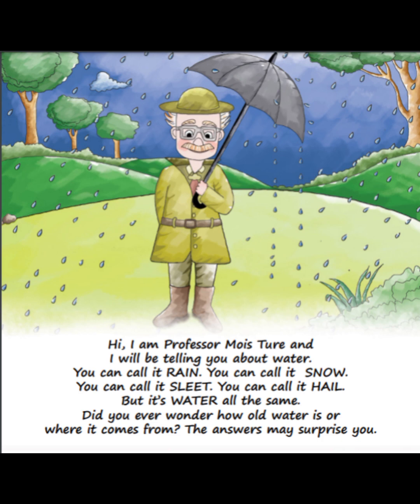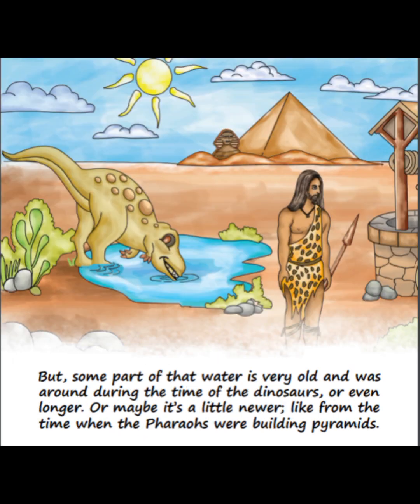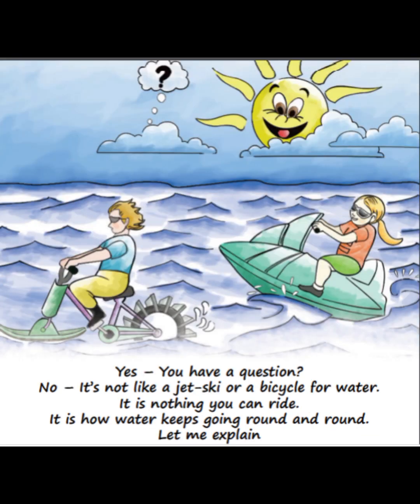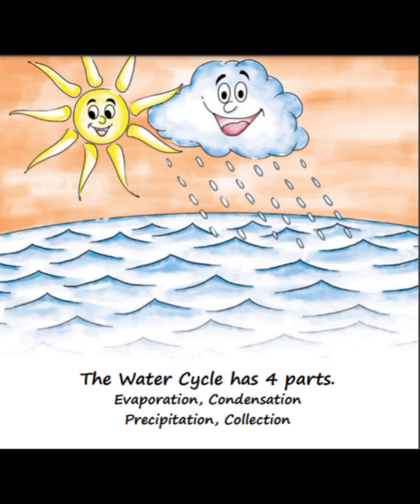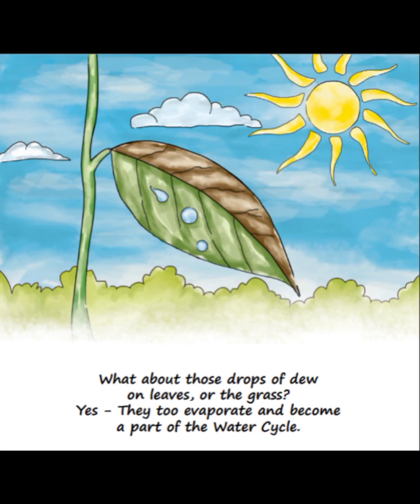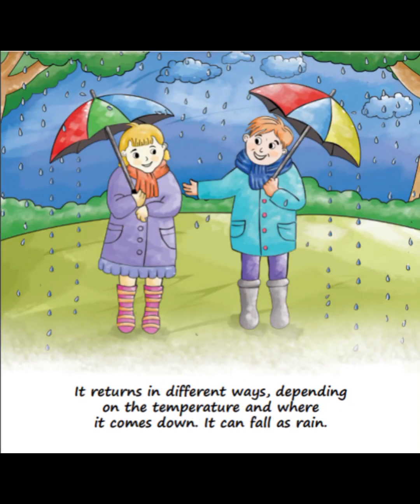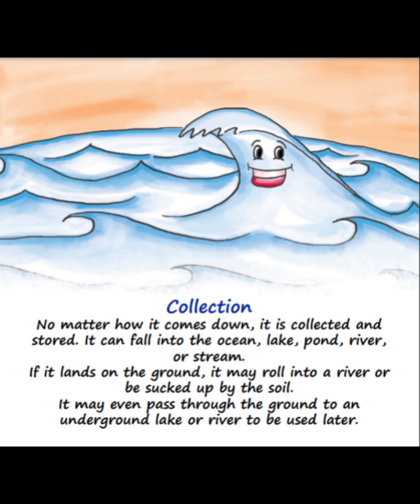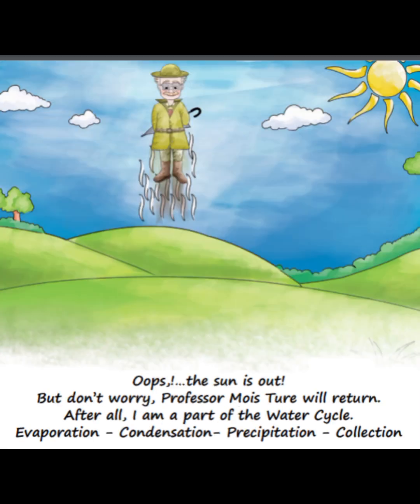Do You Wonder About Rain, Snow, Sleet and Hail? | Short Story for Kids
Do You Wonder About Rain, Snow, Sleet and Hail?

Categories: Age 2-5, Age 6-9 "What's to wonder about water?", you might ask. Professor Ture will tell you why. Filled with compelling illustrations, this free children's book takes a dive into a whirlpool of knowledge about the ubiquitous water that we often take for granted.

The video is about stories in English information but also try to cover the following subject:
-English stories
-moral stories in English
-bedtime stories in English
-kids stories in English

One thing I discovered when I was looking for details on stories in English was the absence of pertinent information.
Stories in English nevertheless is an subject that I understand something about. This video therefore should matter and of interest to you.
Our Yt channel has various other similar videos concerning English stories, moral stories in English and Indian moral stories in English